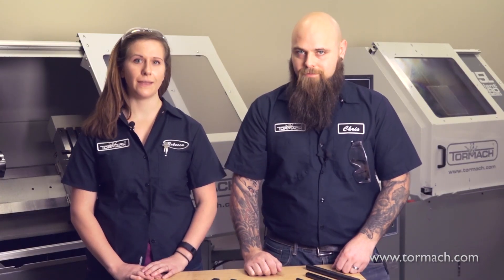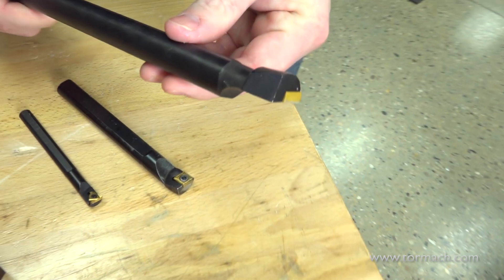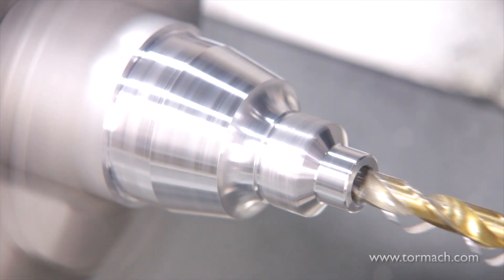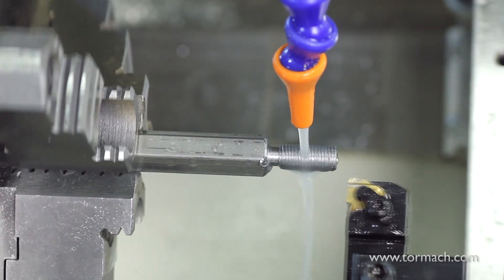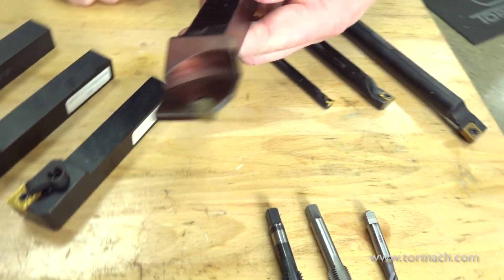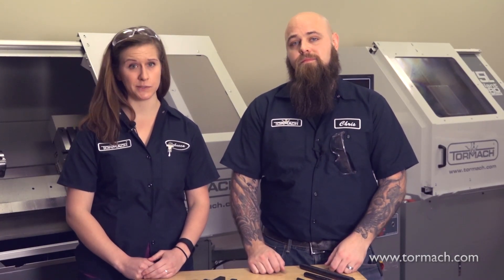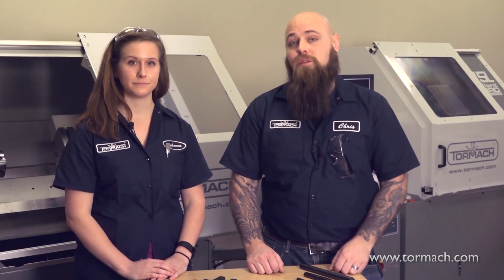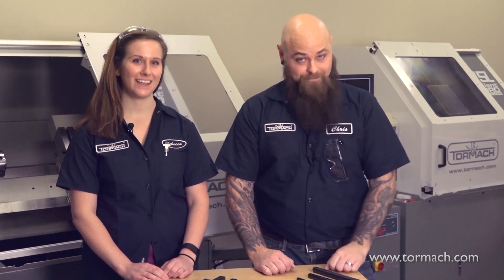Tormach's Beginner Guide to Lathe Tooling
Understanding lathe tooling, what it does and how it works is a big part of refining finishings and maximizing tool wear and tear. There are a lot of options, so it can seem confusing, but it really isn’t once you understand the basics.

There are five types of lathe tooling, external tooling, boring bars, drills, thread-making drills, and parting tools. All of these tools work together depending on which application you are looking to accomplish to make a part. Throughout the video we go into depth on what each one is used for, and how they do end up working together to create the part that you are looking for.

Lathe tools can also come in three different varieties, left hand tools, right hand tools, and neutral tools. This is exactly what it sounds and goes on the left, right or middle of the part you are looking to cut with the lathe tooling.